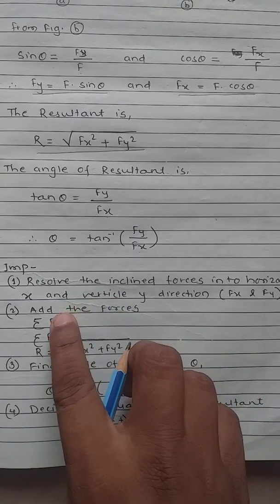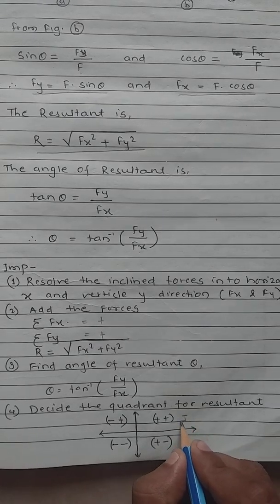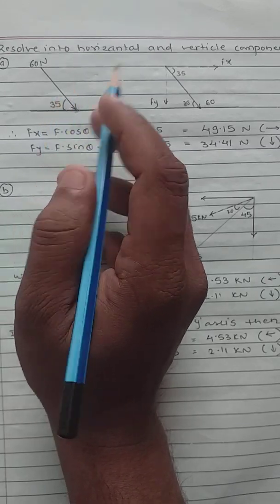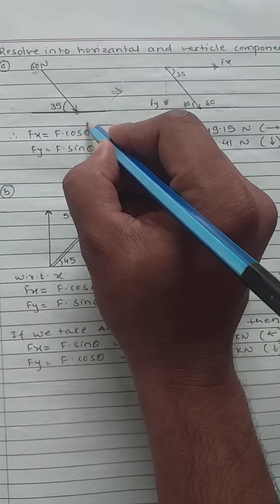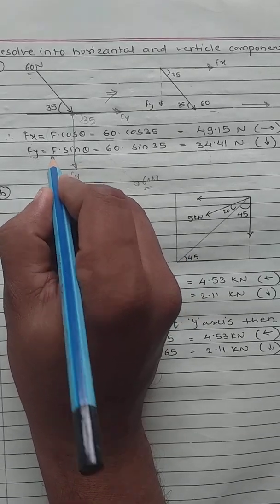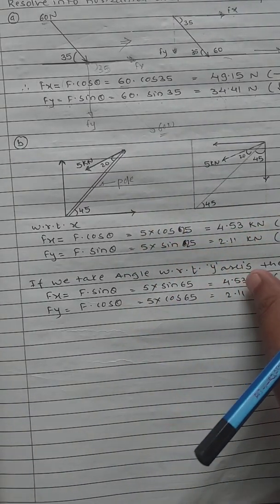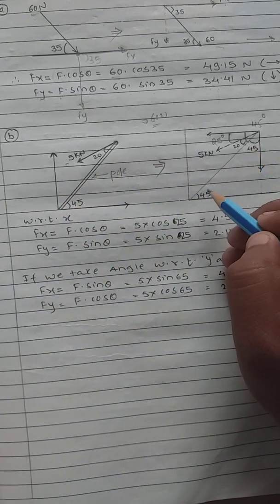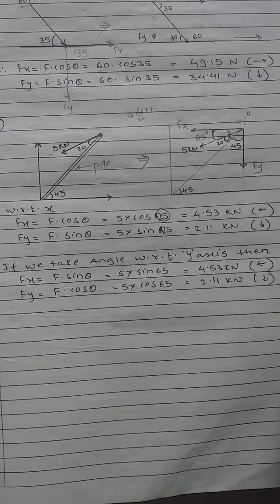1.3 Resolution of forces | How to resolve forces | Problems on resolution of forces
This video is describes how to  resolve forces